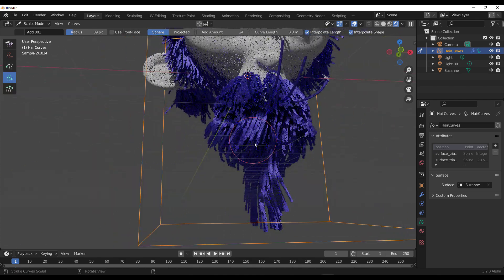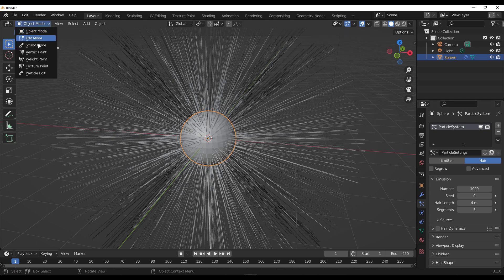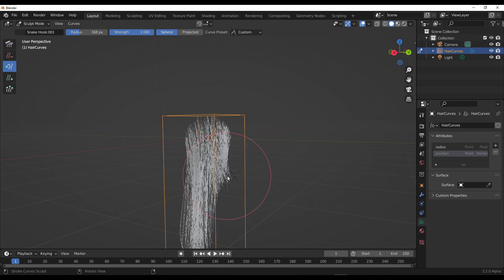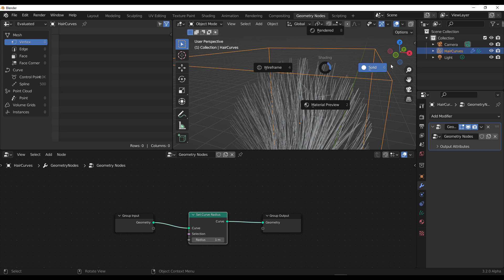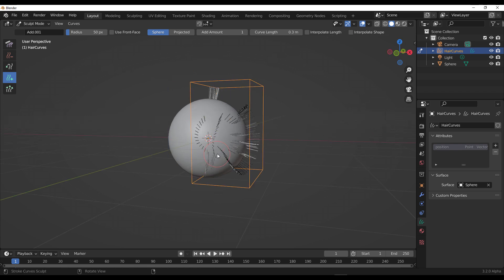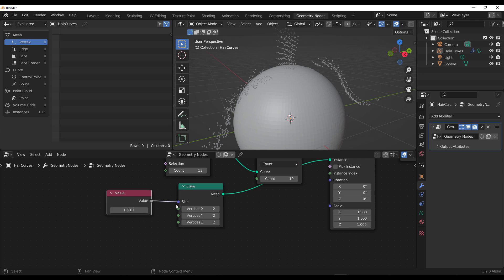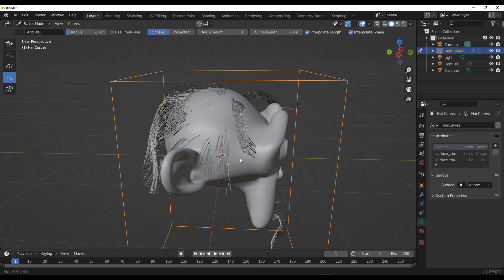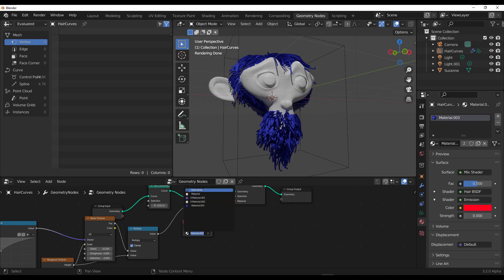Blender 3.2 - New Hair System!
Blender 3.2 is coming with a new hair system and this is dope, from viewport design to procedural magic, this new hair system would make creating hair super easy.